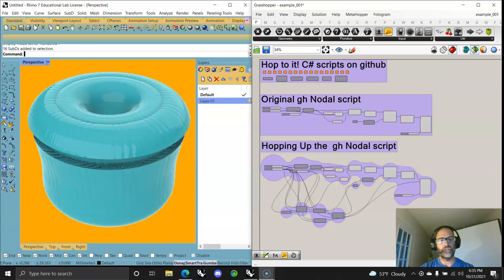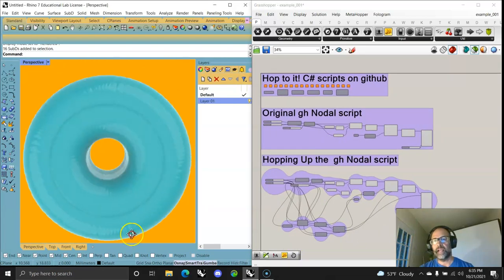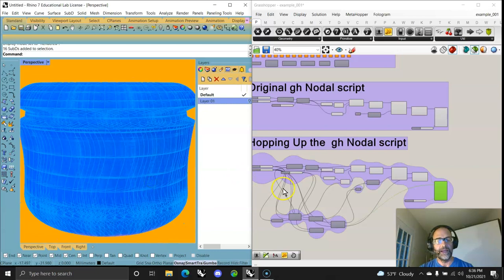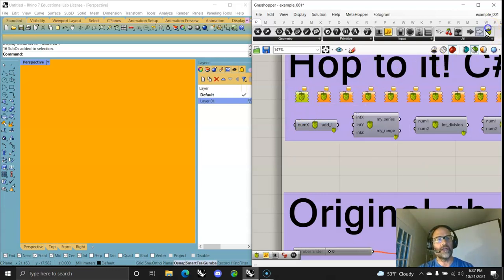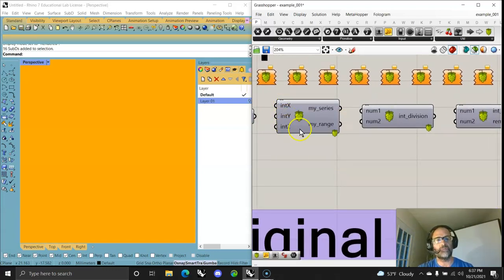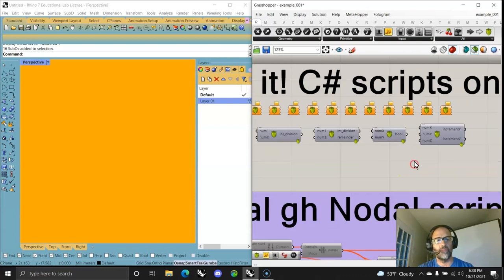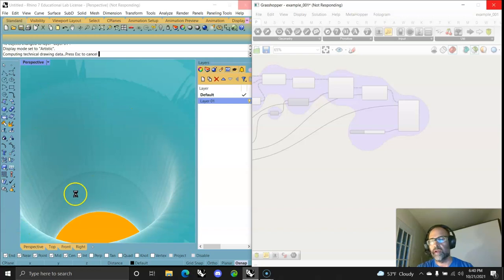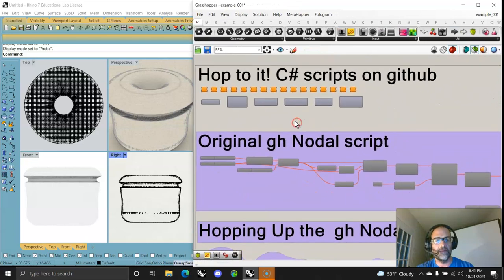Interested in learning C# in Grasshopper, but want to HOP to the scripts faster with HOPS?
Hop directly to these hopped up C# scripts on my github repo:
(especially if you always wanted to use C# basic code to JAZZ up your existing gh scripts.  Just download HOPS, and paste github file URL link into the HOPS node/component, and Tada!!!)
Once I finish practicing with the basic C# scripts, I will hop up whole gh scripts, ghpython scripts, and even the ML I did in ghpython remote last summer.
Greetings!
Join us SOON for this new live stream!
Creative Nodal Scripting in Grasshopper!